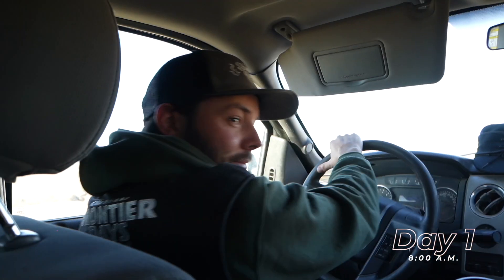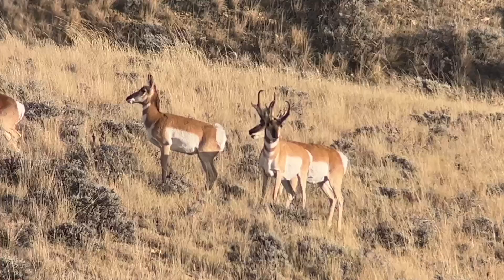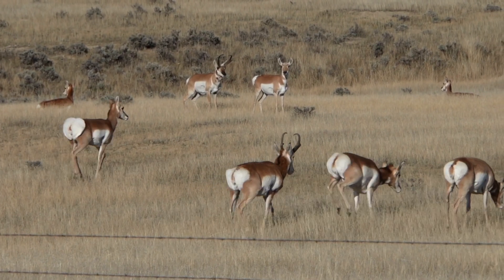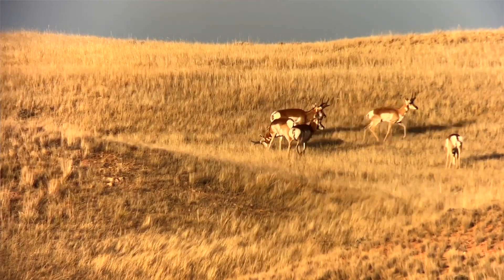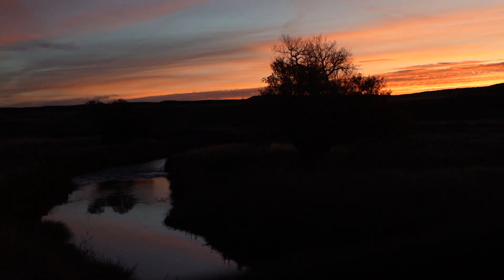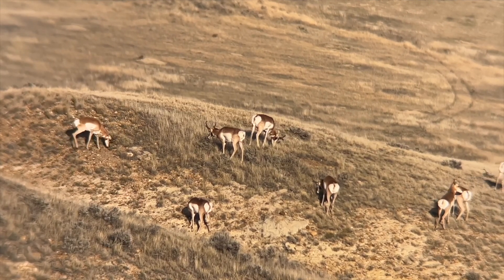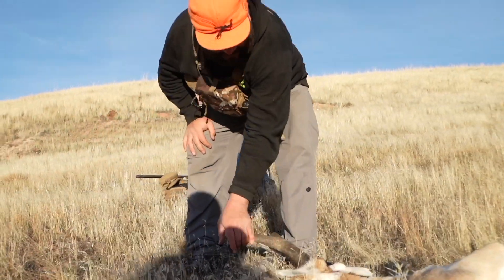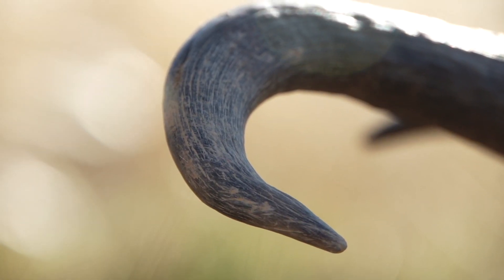24 HOURS | A WYOMING PRONGHORN HUNT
This week Casey is in Wyoming hunting pronghorn antelope. The catch...he only has 24 hours to do it. Wyoming is known for its abundance of pronghorn throughout the state and for the various opportunities to hunt them during the fall.  What isn't as well known is just how fantastic this wild game meat is to eat. Easily one of the most underrated species we hunt each year. Pronghorn hunting is also a great way for non-resident hunters to get their first taste of DIY western hunting.

Outlander ATV's
Defender UTV's

Hoyt -
2022 Bows:
Casey - Hoyt Ventum Pro | Buckskin - Orange Accents
Eric - Hoyt RX-7 | Wilderness Green - Black Accents
Bmack - Hoyt Ventum Pro | Buckskin with Fusion Limbs - Orange Accents

Weatherby, Inc. -